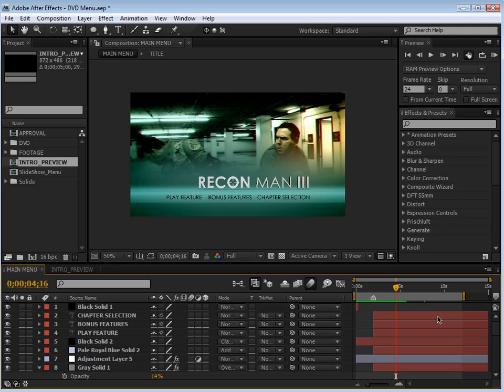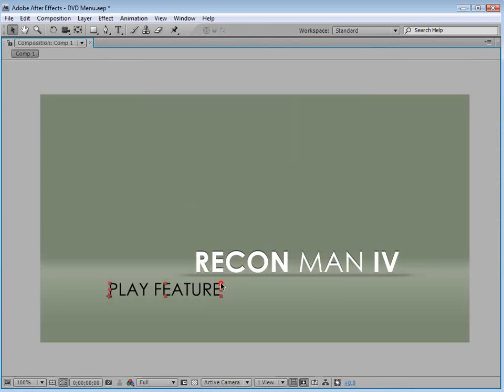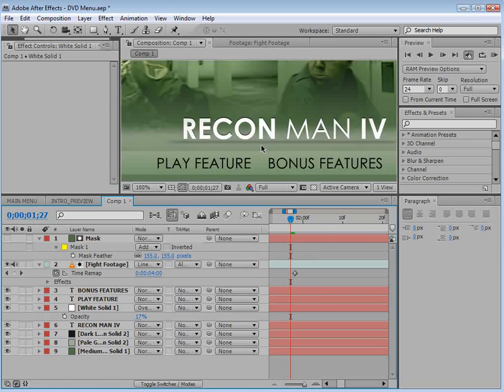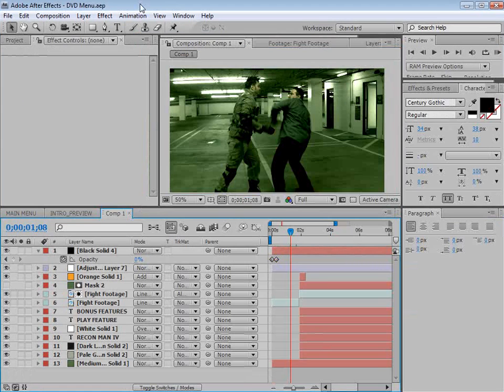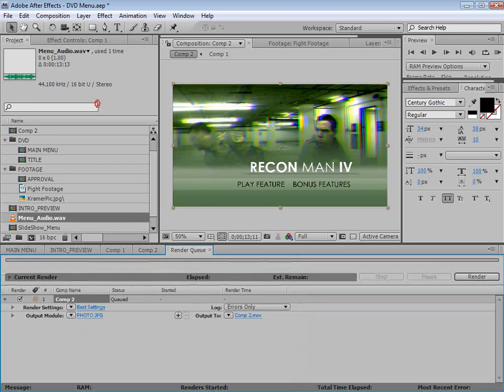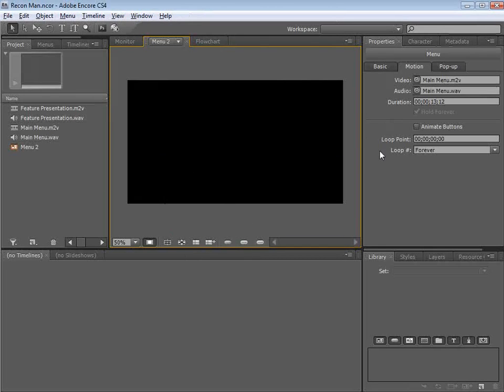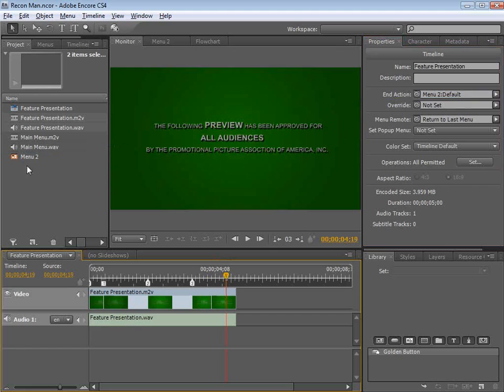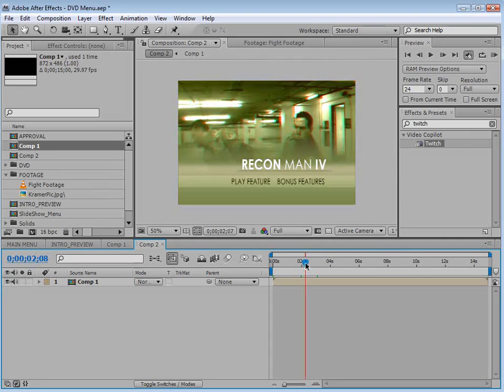91 - DVD Authoring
Create a DVD menu and export for DVD authoring
Use Encore to build buttons and loop menus